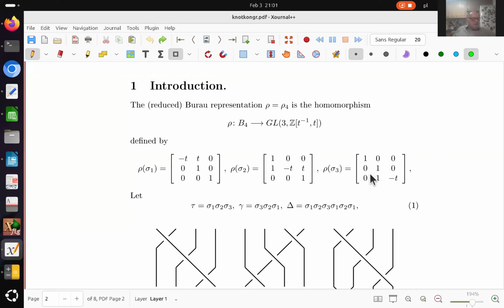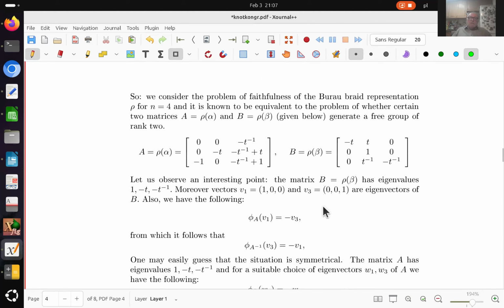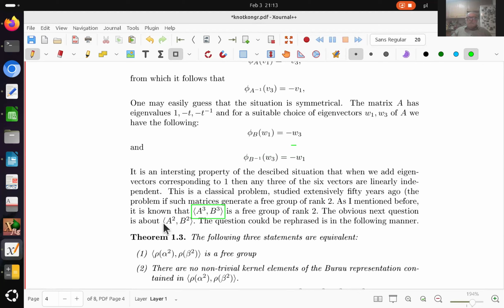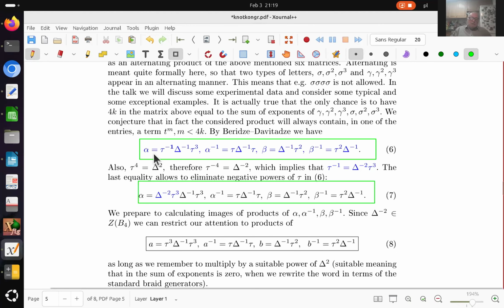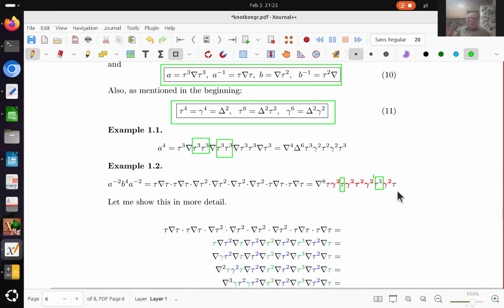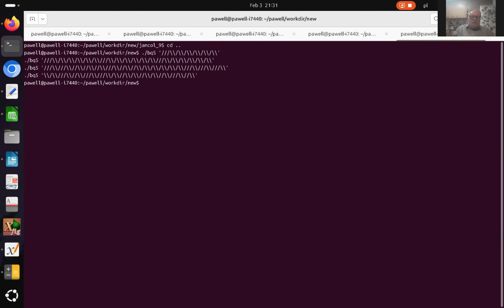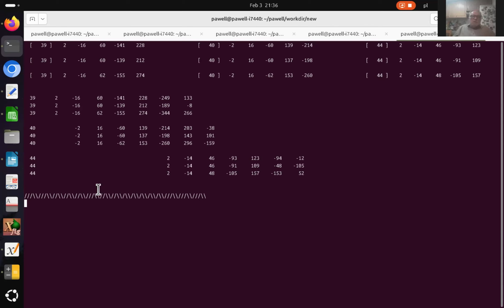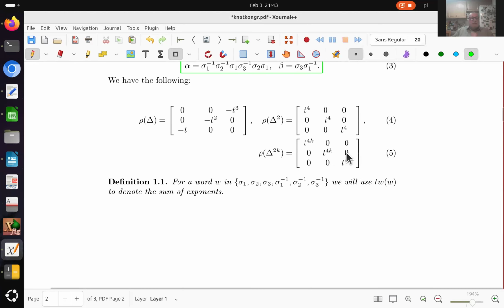Paweł Traczyk - Burau Braid Representation for n = 4. A Problem in Linear Algebra?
A talk by Paweł Traczyk for the First International On-Line Knot Theory Congress, 2/3/2025.